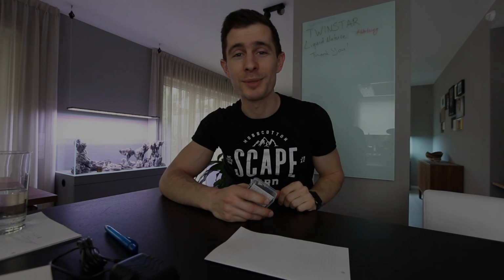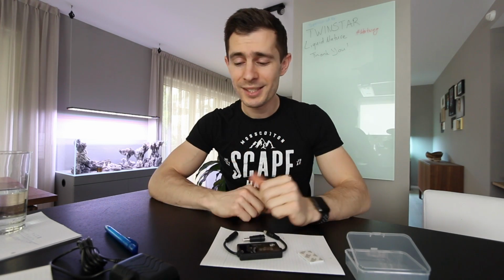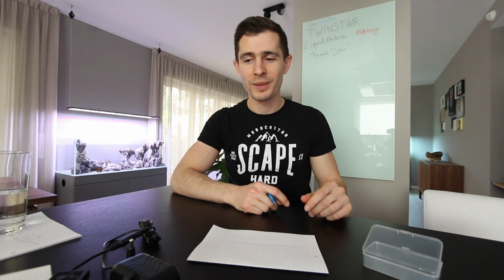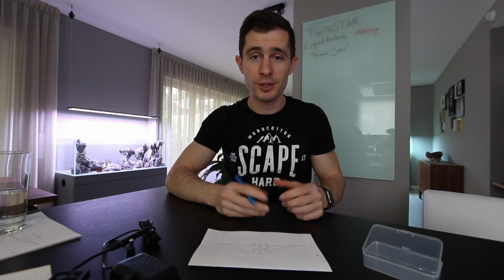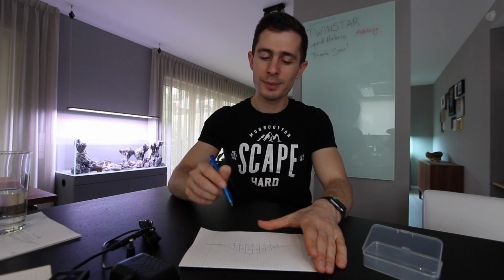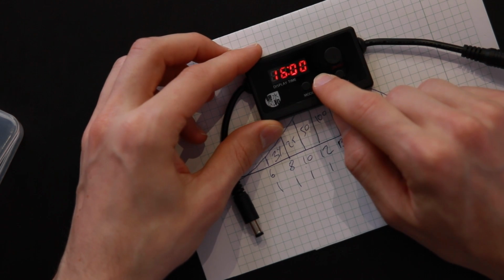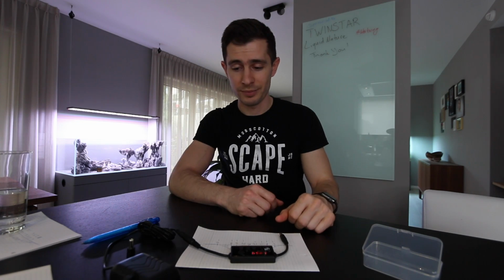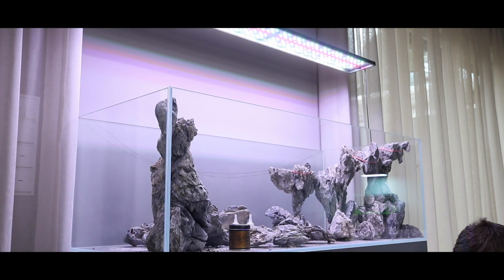This little box will blow your mind 🤯 - BEST AQUARIUM LED REMOTE - with build in timer and dimmer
Click 'SHOW MORE' for full video description and links
► This little box literally blew my mind! Not only you can turn on and off your aquarium light, but you can also dim it super smooth from 0-100% and set up to 8 custom timers to change the light intensity throughout the day. And the best thing is - it doesnt ramp up in steps, instead it ramps up gradually little by little creating a full sunrise and sunset effect with the intensity of the light. It comes at a super affordable price and can be used for any Twinstar Light and basically any other LED Light with similar type connectors.
I haven't tested it my self with any other Light than the Twinstar 1200SP, but the friendly guys over at Liquid Nature (who I got it as a gift from) use it with the smaller models too.

Shoutout to the guys from Liquid Nature for providing me this "magic" remote

►Update:
As promised, I have done some testing plus from your comments here is a list of all kind of LED brands and models this controller might work with:

ADA Aquasky
ONF flat nano
Aqualighter
Dennerle Nano LED
Sera LED Tube
Chihiros

Also, it’s important to set your first timer at 0% and the last one 0% in order to keep the light off during the night, as otherwise, it might ramp up during the night.

The model I’m using in the video is the so-called “S2 Pro”

Adapter:
Beware the Amazon links might have different content and some are missing the adaptor. Some people have commented with force one is still able to connect the remote to the light, however, I wouldn’t recommend doing it, or do it at your own risk.

As for Co2 supply:
I would run the Co2 for the core period of 25+% intensity

A simple schedule can be as the following:

Check my new schedule:
1: 0%
One minute between
2: 10%
Ramp up over 30 mins
3: 100%
Keep 7,5hours  for the main day cycle
4: 100%
Ramp down over 30 mins
5: 10%
One minute between
6: 0%

This gives 30 mins soft ramp up and 30 mins soft ramp down and solid 7h at 100%. The ramp up and down would count as another total of solid 0,5h of light giving you a total photosynthetic period of about 8 hours

That 1min ramp from 0-10% is necessary as I noticed the Twinstar light flickering at very low dim levels.

Cheers
Jurijs

► This video is proudly supported by

Tropica Aquarium Plants 🌱🍃
simply the best aquarium plants on earth

Twinstar 💡🦠
sterilizers and lighting solutions specially developed for freshwater aquariums

GreenAqua 🌿
one of the best aquascaping shops in the world + dope gallery

Oase 💧
LIVING WATER. This is what Oase stands for. Premium Aquarium and Pond Equipment build in Germany

best Musik for YouTube creators

If you buy something, I will get a little commission paid without any additional cost for you. This will allow me to invest in better video equipment and create more videos for you.